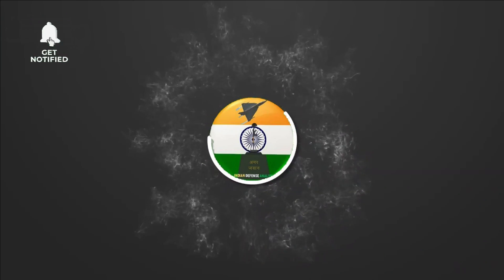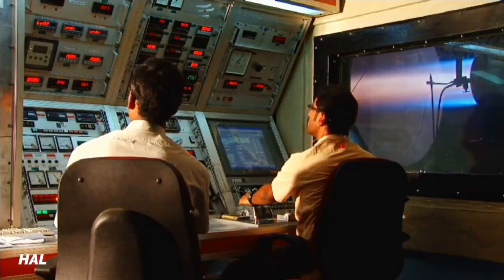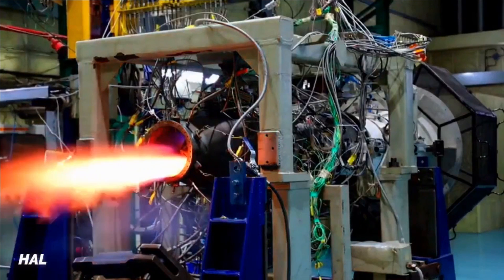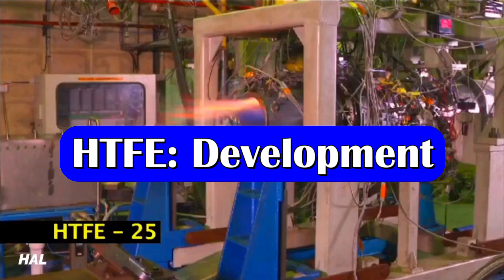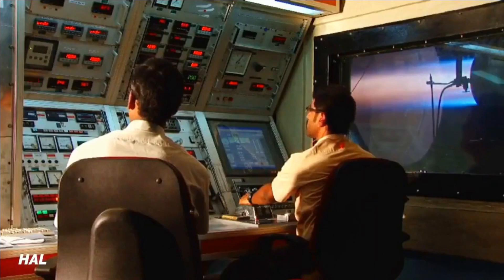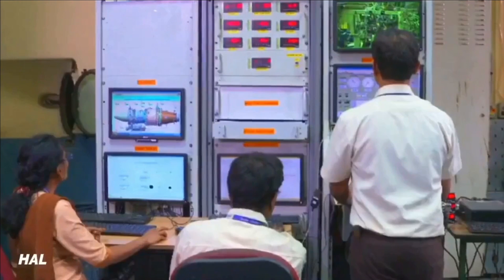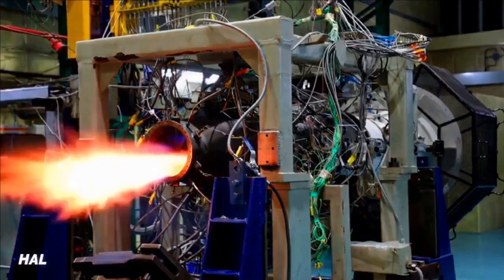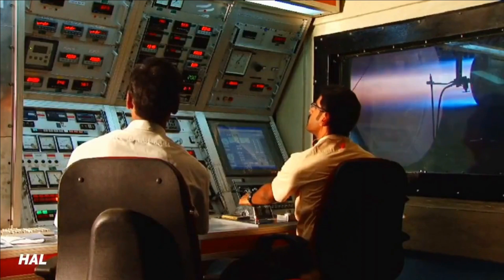40 kN variant of HTFE-25 with after burner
HTFE-25: Hindustan Turbo Fan Engine

The development of HTFE 25 Turbofan Engine is equally important as that of 110 KN or more thrust class Engine which will power the future fighter jets of India. This engine is 25 kN class turbofan engine designed to power aircrafts with lower thrust requirements such as Basic/ Advanced military trainers, on small business jets, stealth UAVs & wingman.

The single engine can power a 5-ton weight class aircraft and in twin-engine configuration it can power 9-ton weight class aircraft.

While this engine is not as cutting-edge technology as Kaveri engine, but it is at par with Adour, F124 and AI-225 engines. Once successful this engine can save lot of foreign exchange spent in the export or licence manufacture of engines of this class.

The engine can also be used to power the indigenous IJT HJT-36 or AJT Hawk 132 and the reheat version of the HTFE-25 variant can power the IAF Jaguars at a fraction of the cost that Honeywell is asking for its engine upgrade.

HTFE: Development

The DPSU HAL had started the development of the engine in 2013-14 with a time frame of 6 years for completion.

HAL's HTFE-25 features a lot of 3D printed components made using alloy of Titanium, Aluminium and Vanadium in ratio of 1:6: 4(Ti-6Al-4V). This alloy is also called α–β titanium alloy that exhibits high strength, low density, and good corrosion resistance. It is one of the most commonly used titanium alloys.

The engine has thrust to weight ratio of 5.56 and maximum flight altitude of 11km.

The Full engine (Technology Demonstrator) has been built for HTFE and the first run of this TD is completed successfully. HAL has also completed the acceleration trials in which upto 55% of the speed was achieved.

Two core engines have been produced so far and are undergoing development trials. Sea level trials completed on the Core engine and performance was found to be satisfactory. Cold weather trials and Hot weather high altitude trials are also complete at Leh.

The further development of flight worthy engine for certification would require at least another 5 years or more. As per latest update HAL is planning to get the certification for this engine by 2029-30, which I would say is quite late and this need to be expediated considering the wide area of application of this engine.

HAL has also planned the after burner variant of this engine which would be capable of generating thrust upto 40 kN, however this would again depends on the success of 25 kN core engine.